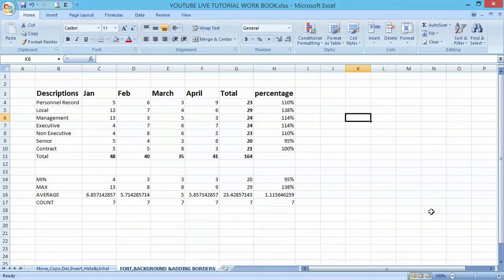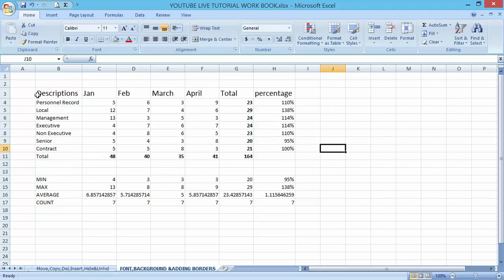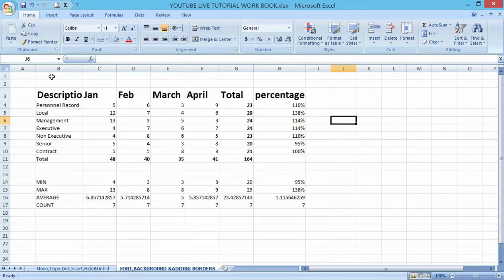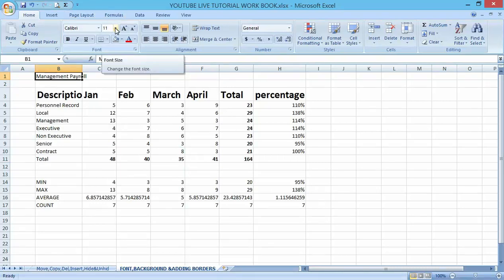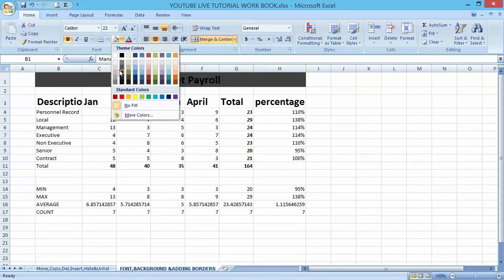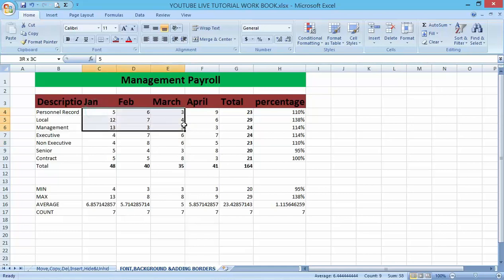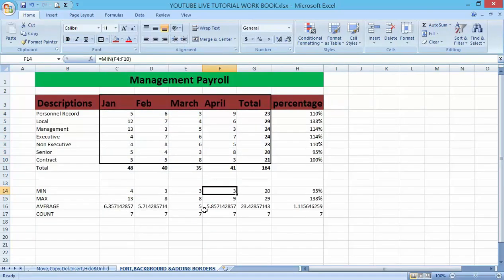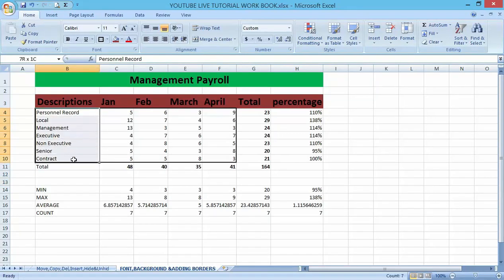How To Change Background Color,Font Color and Adding Borders To Cell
Learn The Quick & easy way How To Change Background Color, Font Color, and Adding Borders To Cell.
In this video, you'll learn:
1. Add or change the background color of cells
2. Font group on the Home tab
3. How to quickly add colors and other style effects to your worksheets.

You can improve worksheet readability by displaying cell borders around all cells, However, the "Font" group contains menu items that change the appearance of the text in the cell